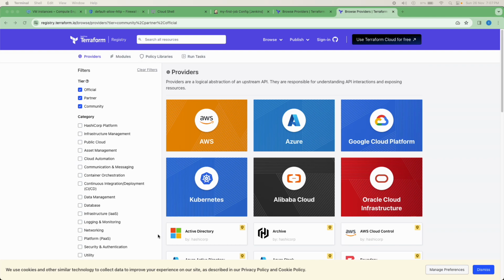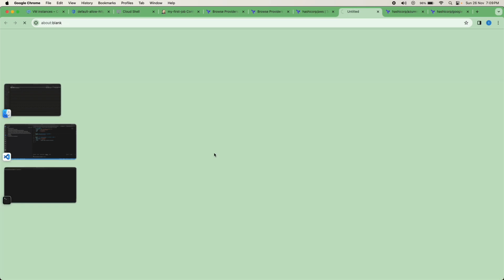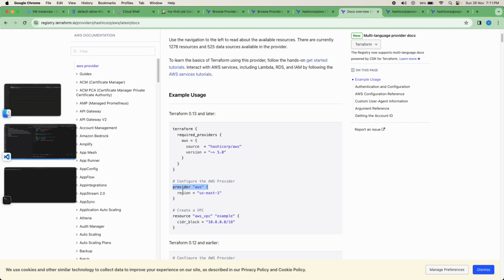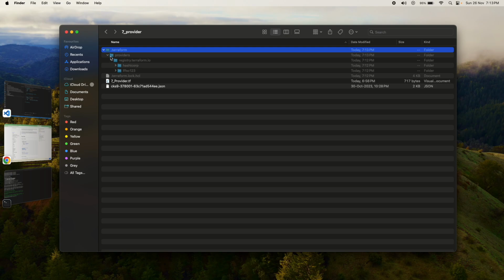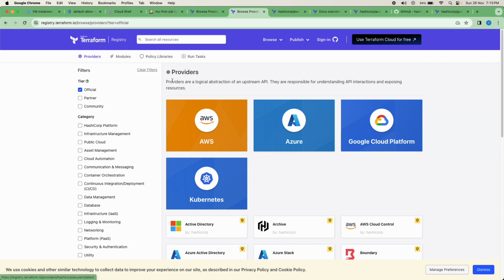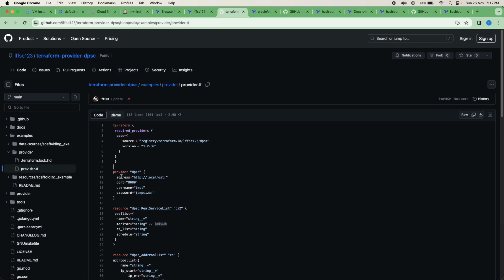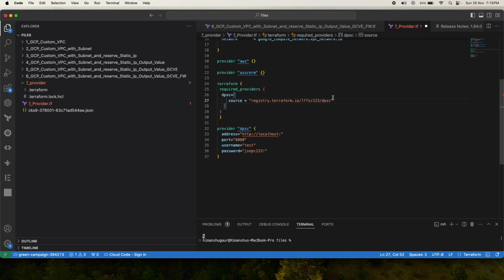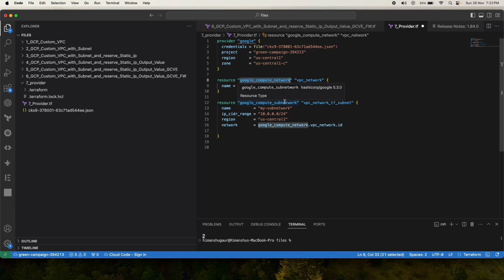Terraform Providers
Watch video till 13:45